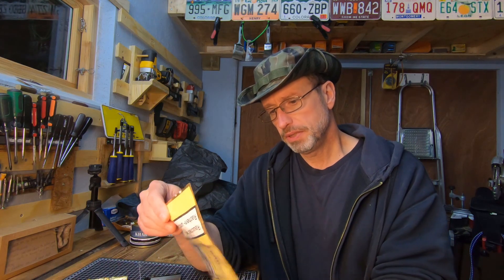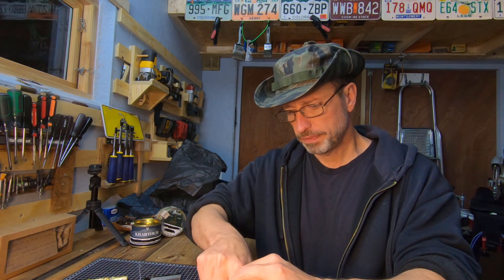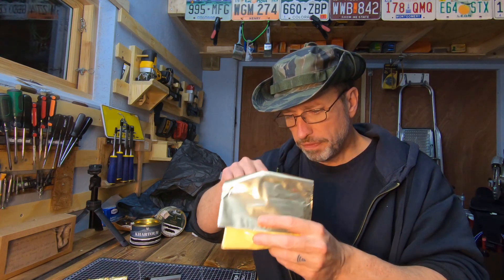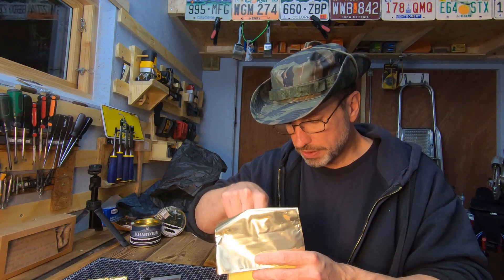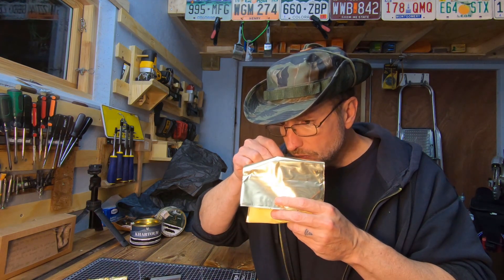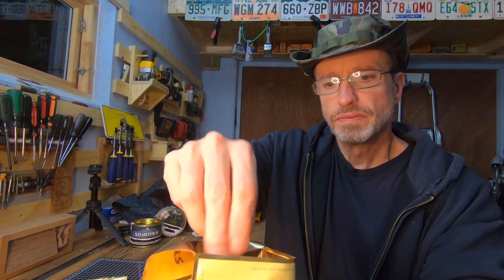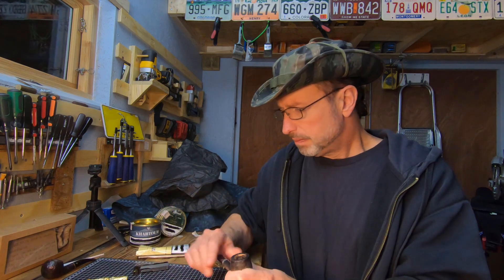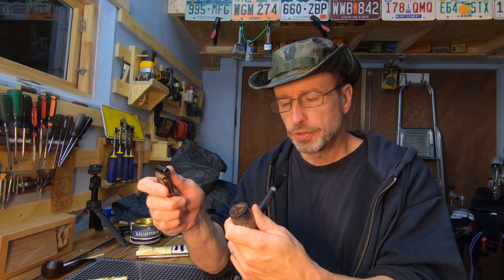ST BRUNO Ready Rubbed first Impressions